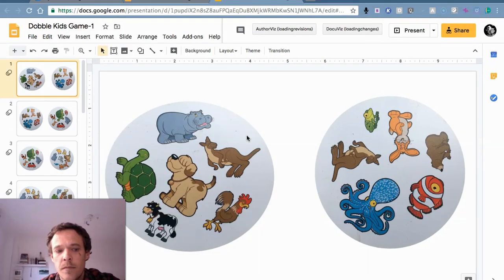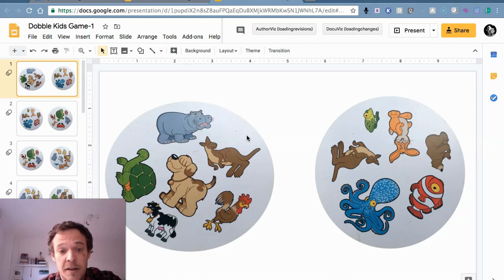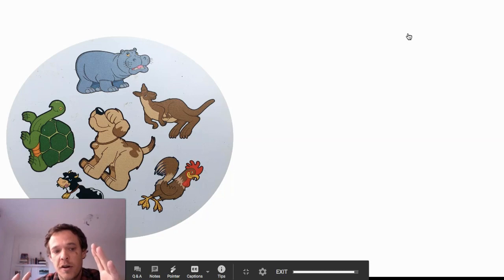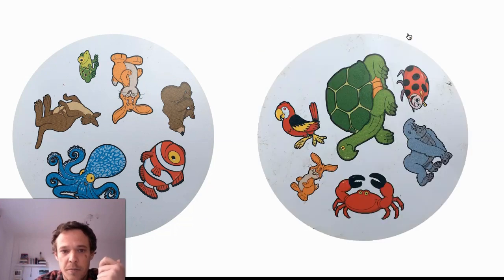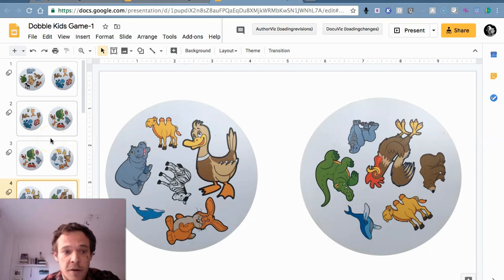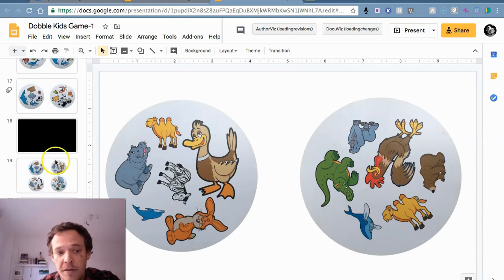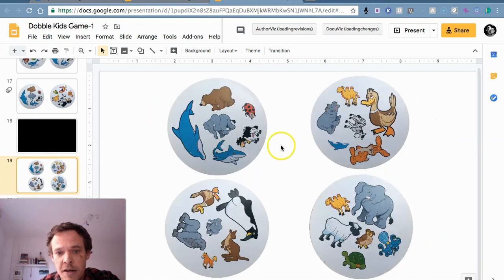Boardgames online classes - Dobble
Want to play boardgames in your online classes? It can be as simple a just presenting your screen and havnig the game set up in a Presentation. I'll show you how I'm playing in this short video!